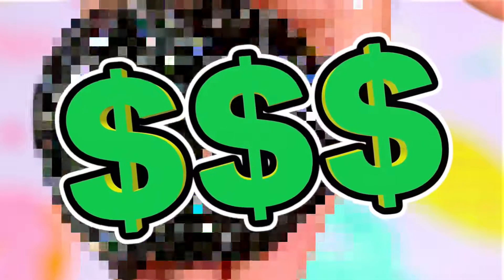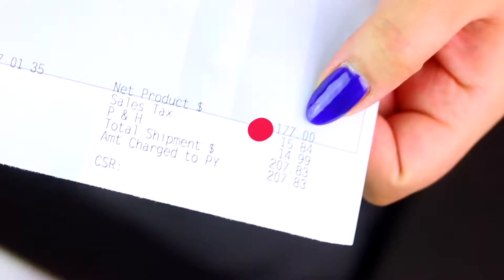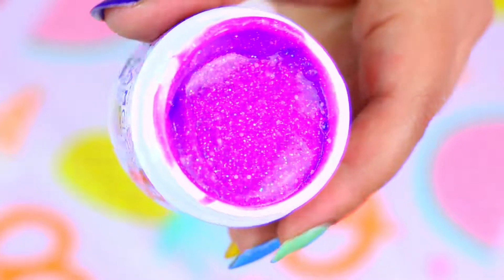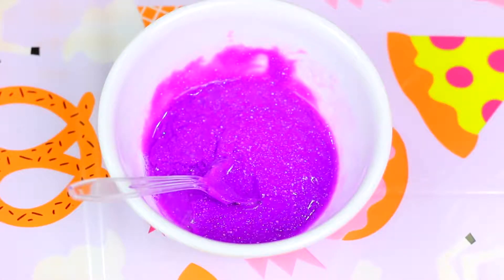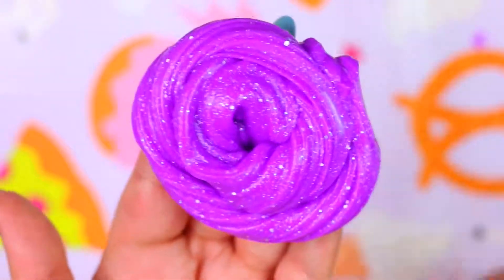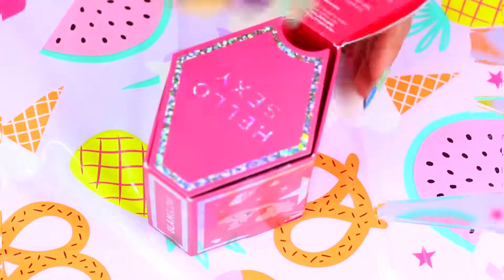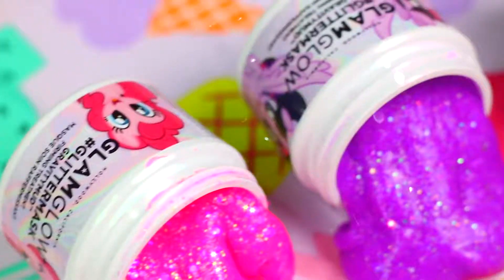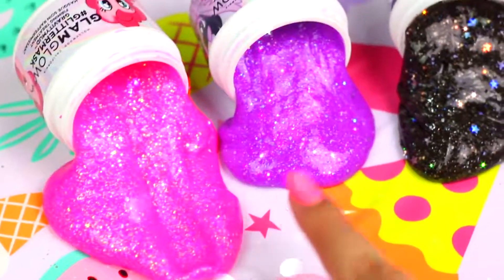Testing the Most EXPENSIVE Slime in the World 💦 *i'm poor now*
DIY Expen$ive $LIME vs Cheap Slime💸💸💸

Hi guys! today i'll show you how I made the most expensive (and beautiful) slime in the world using the new Glitter Face Masks from Glam Glow, the total of my order that I placed online was $207.83 and we made 3 slimes, that makes almost $70 each slime.. THAT'S CRAZY!

1 LUCKY Winner will receive a brand new RED iPhone 8 Plus!!

So if you always wanted to have an iPhone, this is the perfect opportunity!!!

2. Like this video

3. Let me know in the comments why you want to win this giveaway and don’t forget to leave your Insta or twitter handle so I can contact you if you win, you can leave as many comments as you want, just make sure to make them different each time so it won’t get flagged as spam

This giveaway will be open for 1 month and its open international, so no matter where you live, you can still enter this giveaway!!

Good Luck to everyone and I will see you in my next video very soon, Bye !